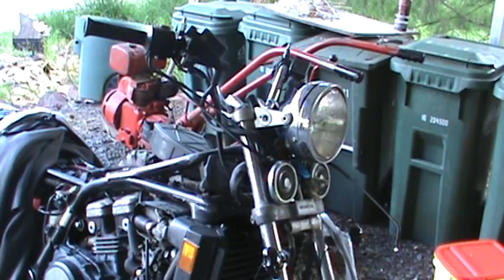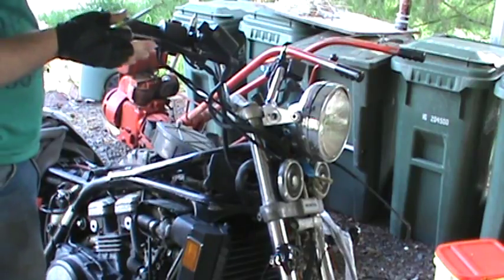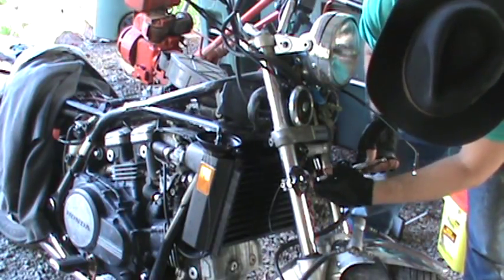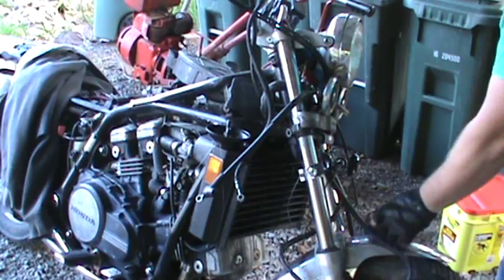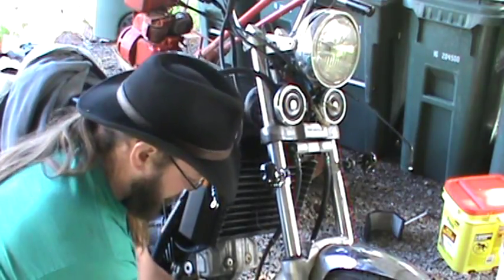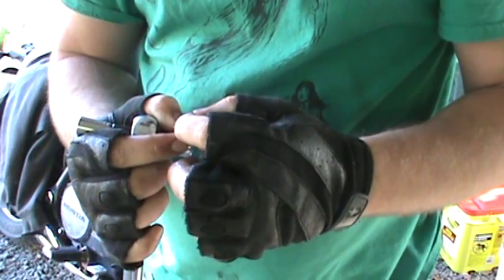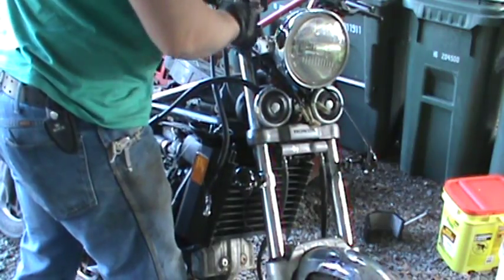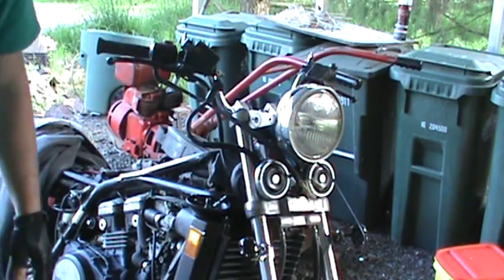1983 Honda Magna VF750C Changing Front Brake Lines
How to change your front brake lines from the lever to the calipers on a 1983 Honda Magna VF750C V45 motorcycle.